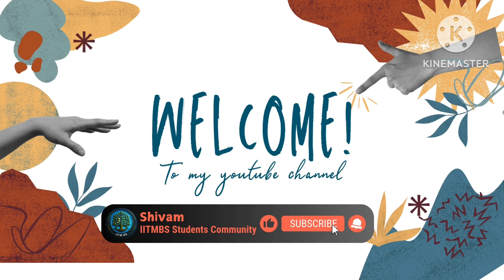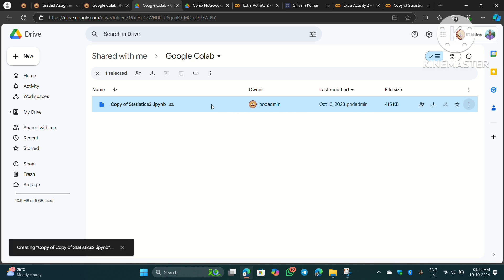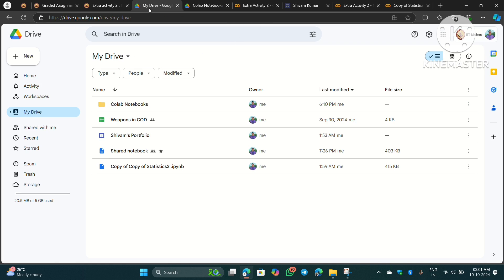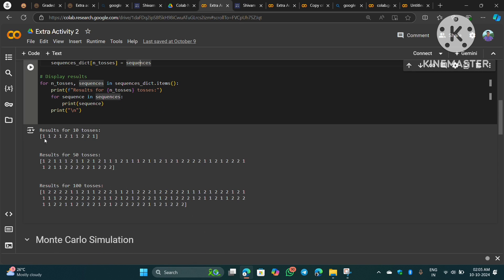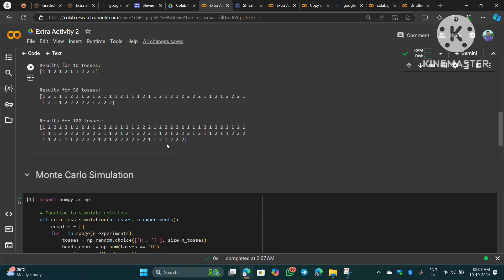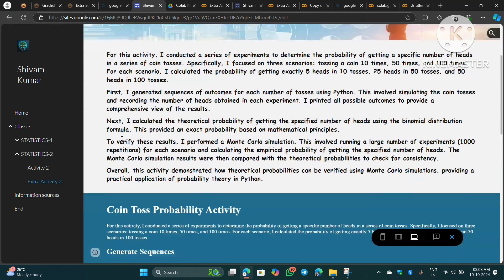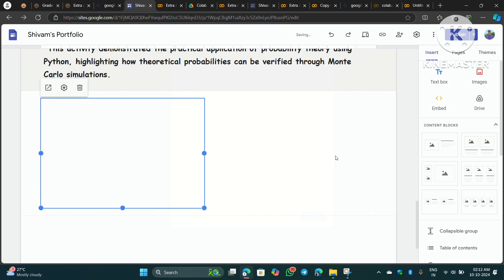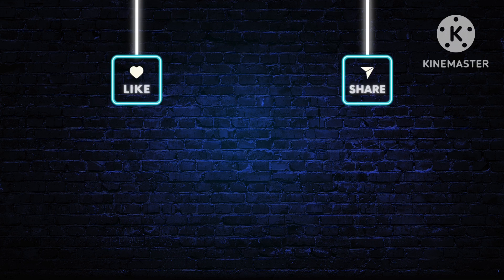"Stats 2 Extra Activity 2: Monte Carlo Simulation Explained"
Here is have uploded all code

I’ll be updating videos daily, aiming to cover the entire syllabus by the time next qualifier exam arrives.

Silent group This group is designed for those who prefer not to engage in conversations or receive unnecessary notifications. Only admins will post important updates, deadlines, and events here.